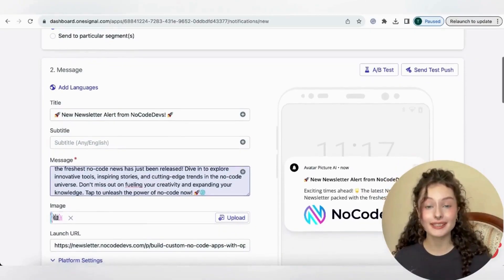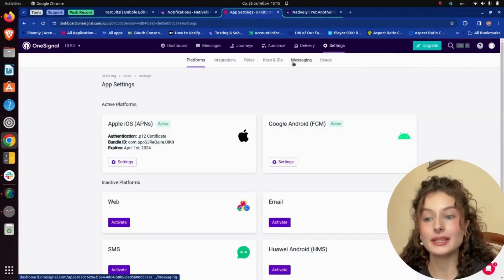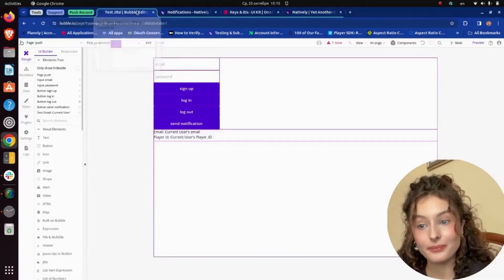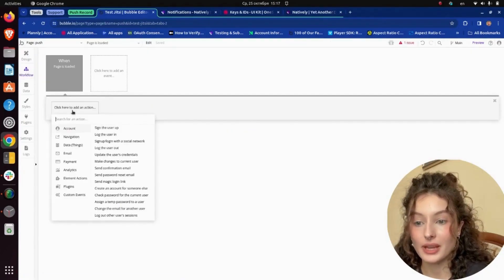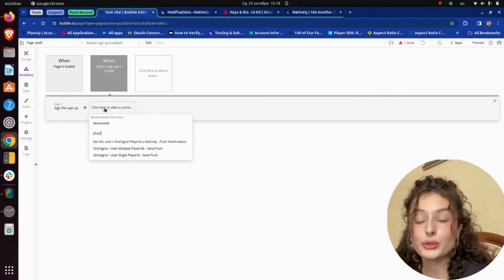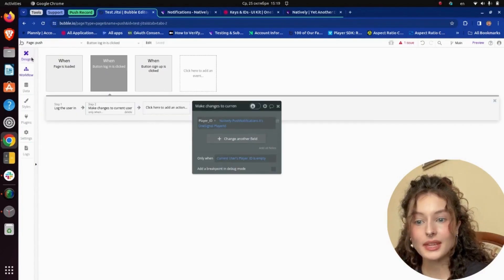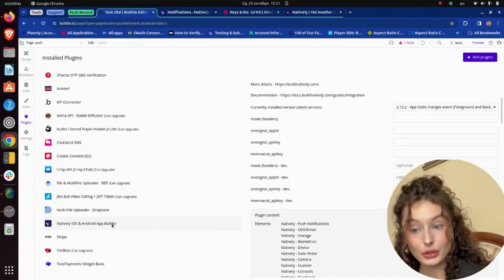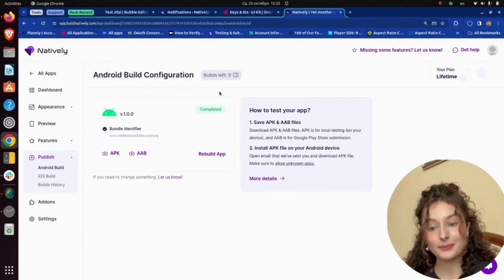How To Set Up Push Notifications for a Web App / Website with One Signal and Natively 🚀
🔔 Ready to elevate user engagement? Create a unique experience for your users, and increase their loyalty and conversions.

Our step-by-step guide covers everything, from configuration to implementation. Empower your user experience and keep your audience hooked. Let's dive into the world of seamless communication! 🚀